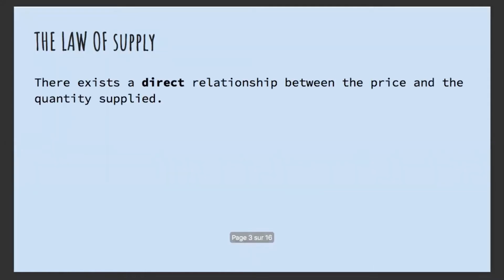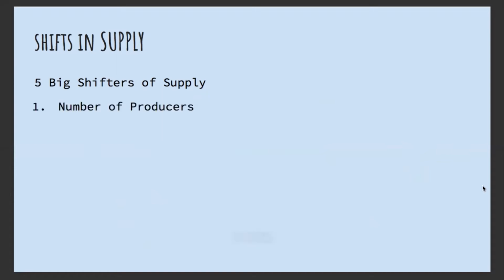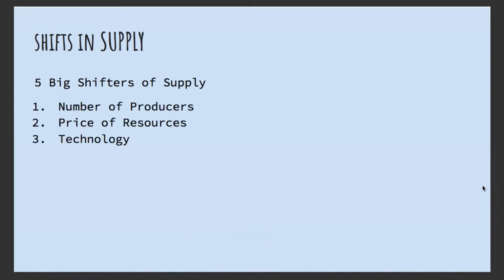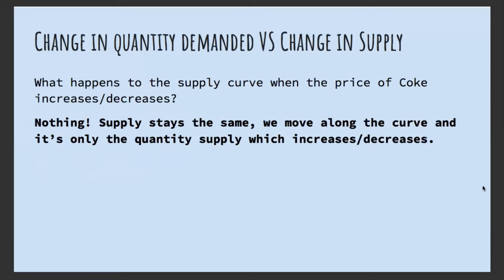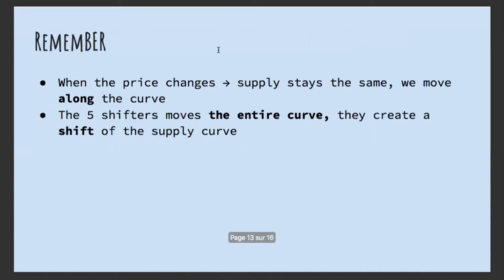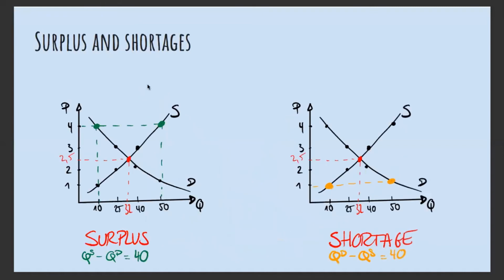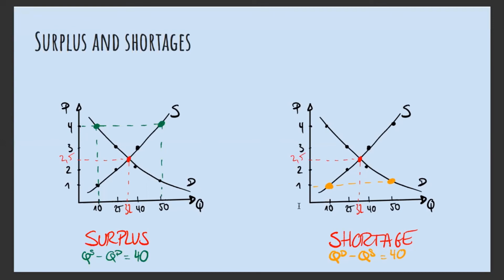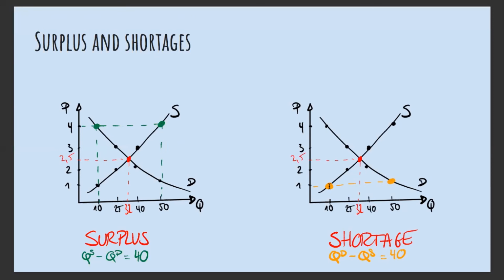The Supply Explained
You have started learning Economics? You want to learn more about Economics but you're not sure where to start? Don't worry, I got you!

This video will explain the law of supply, the shifters of supply and we start putting the demand and the supply together and look at the market equilibrium. At the end of this video, if you need to remember one think, it's the difference between a change in quantity supplied and a change in supply!

You can check out the previous video about demand and the next video about equilibrium so you can put it all together.

If you want to learn more about microeconomics, I have created a short introduction to microeconomics on Udemy, I cover all the topics usually covered in 1st year of Micro + give you a lot of examples, all you have to do is

If you want to learn more about a specific topic or about economics in general, or if you want to be ready for an exam, don't hesitate to send me an email: ! I am available for online tutoring and I will be glad to offer you a first try-out session!